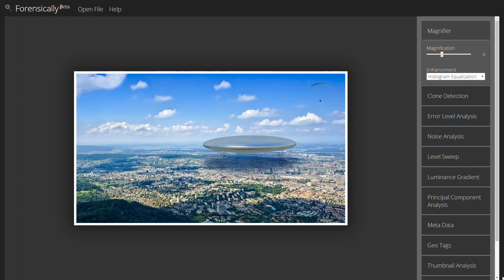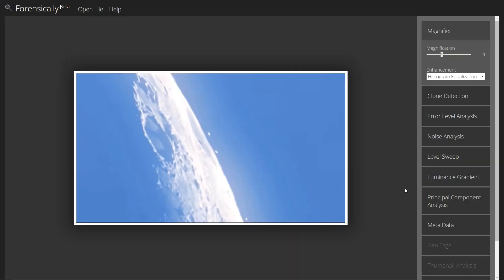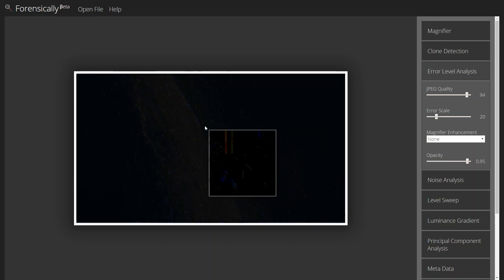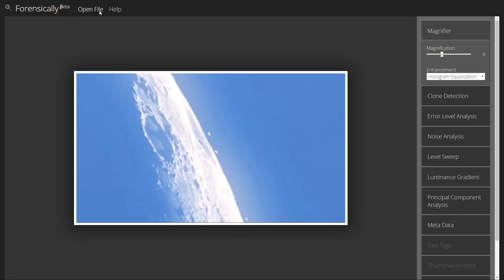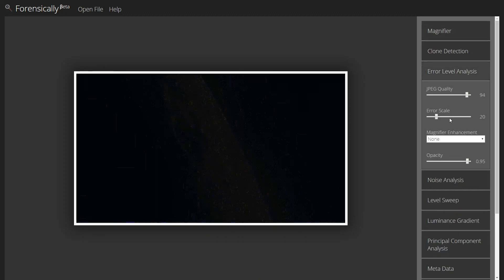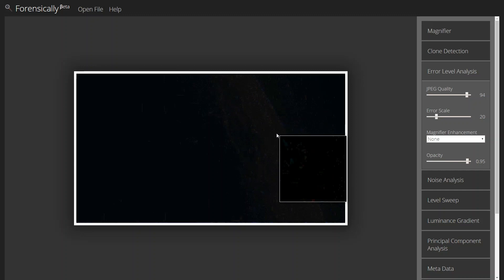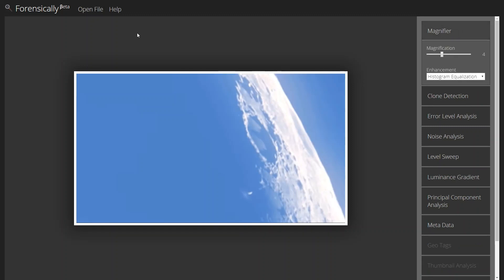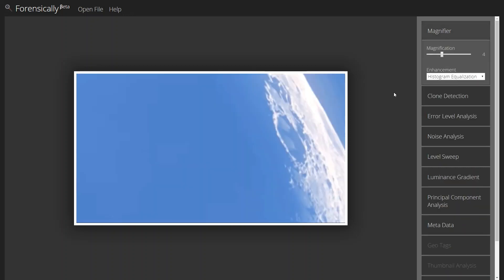Ufos on the Moon REAL or FAKE? Using digital forensics to determine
Jean-Michel Tenac filmed three ufos passing over the moon. We examine how to use digital forensics to determine if it is real or if it has been altered.